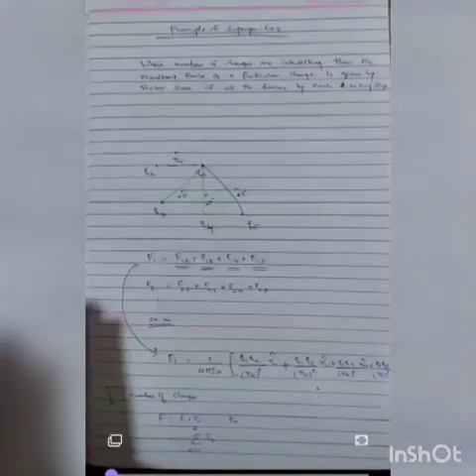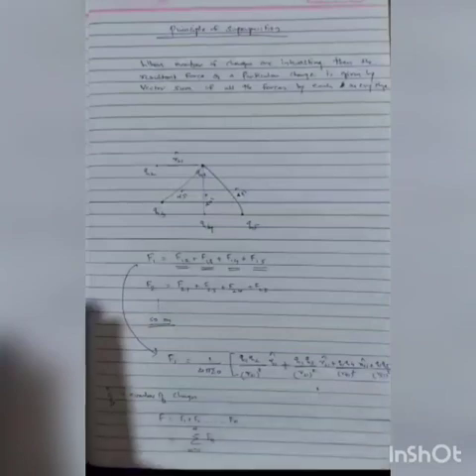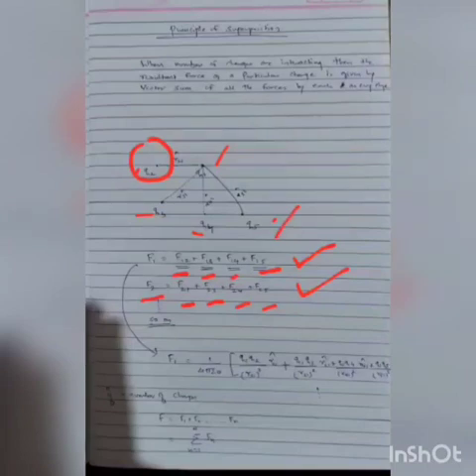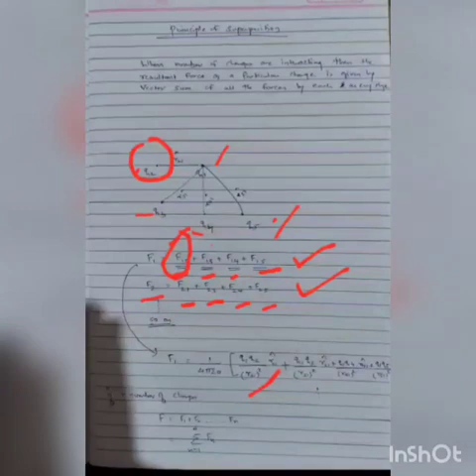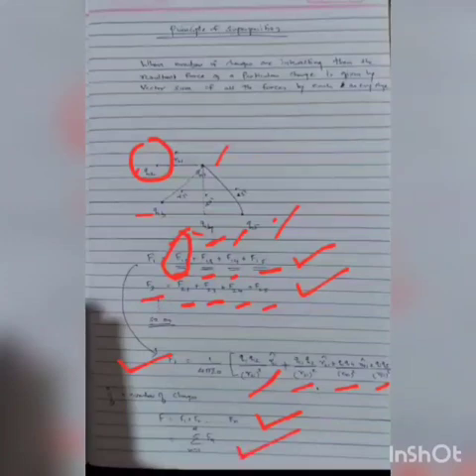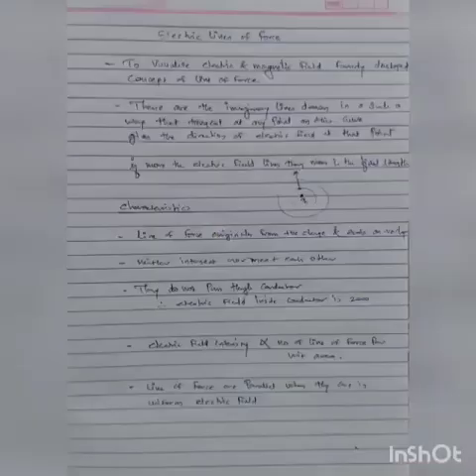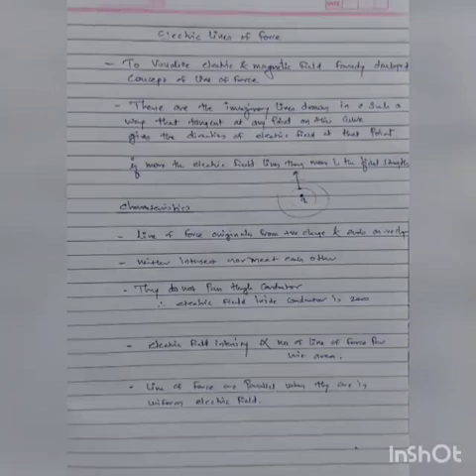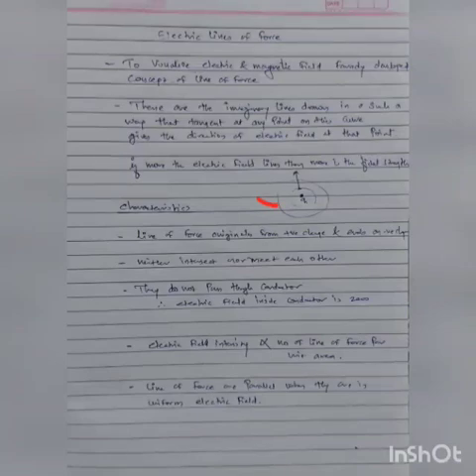December 13, 2021(4)